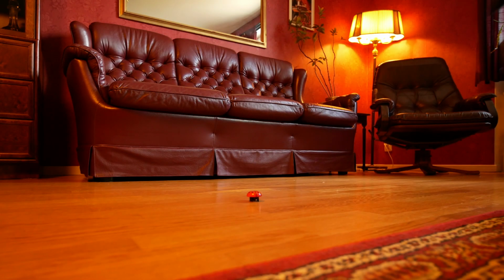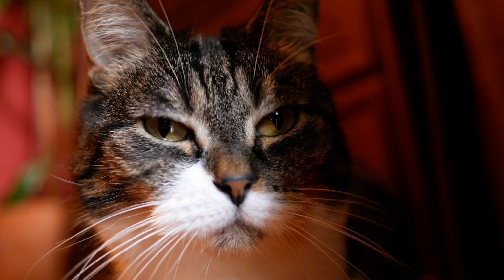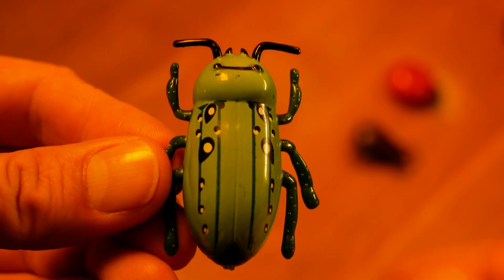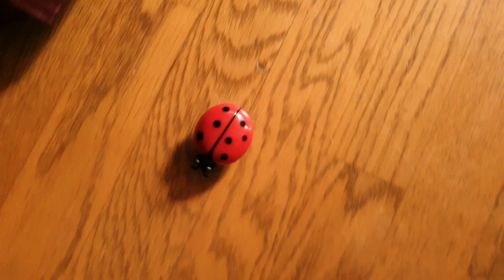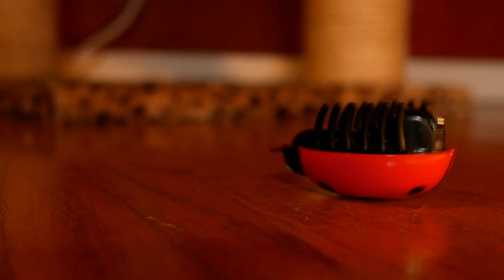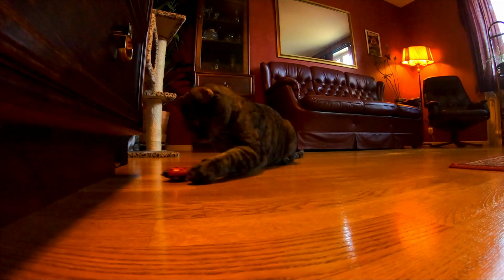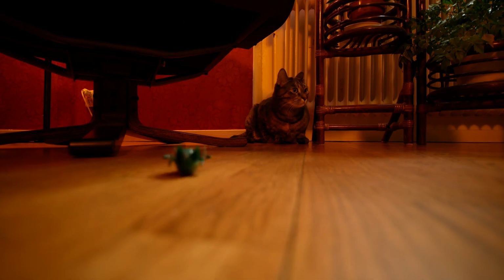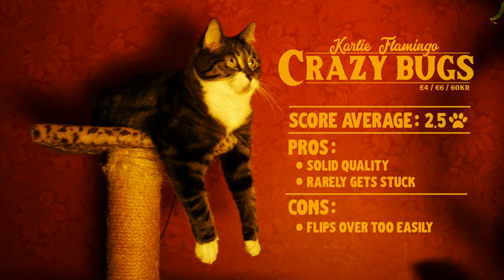The Cats Review: Karlie Flamingo Crazy Bugs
In this episode the cats review Karlie Flamingo Crazy Bugs (sometimes goes under the name: Cat Toy Insects) - an adorable trio of electronic crawlies that move around in random patterns through the use of vibrations rather than wheels.

The cat toy reviewers of this episode are: Danzig and Zoltan

Additional music used under Envato Elements license.